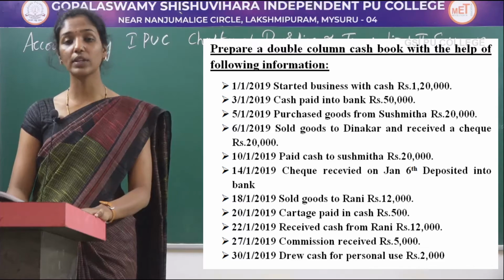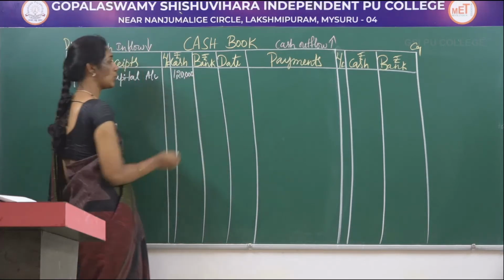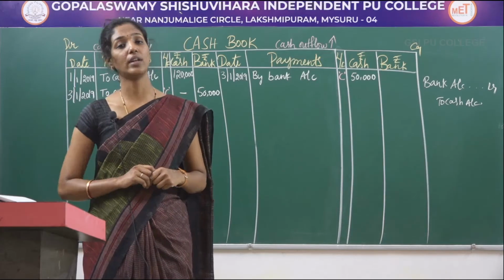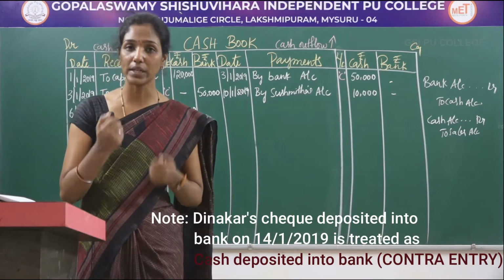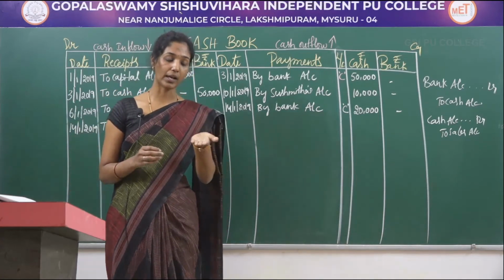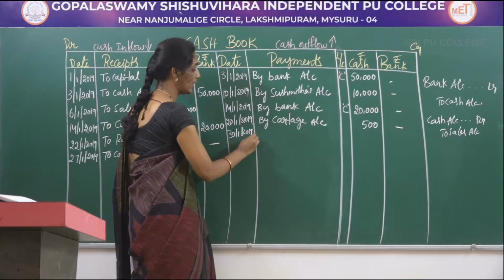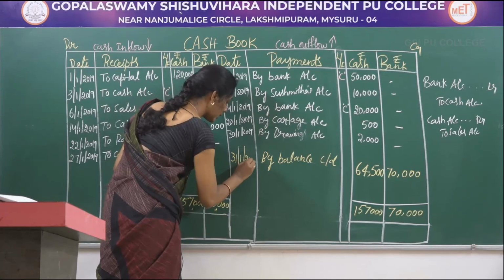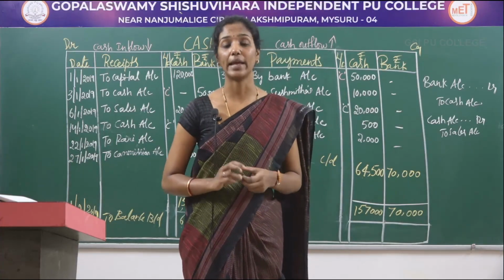ACCOUNTANCY | 1st PUC | CH 04 | RECORDING OF TRANSACTION II - DOUBLE CASH BOOK | S12